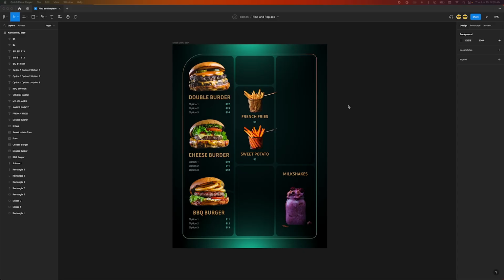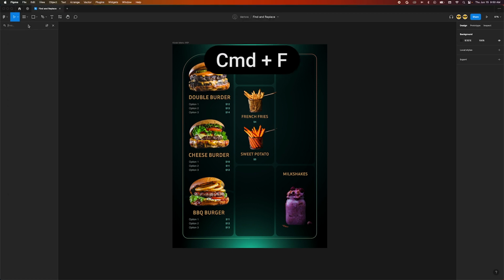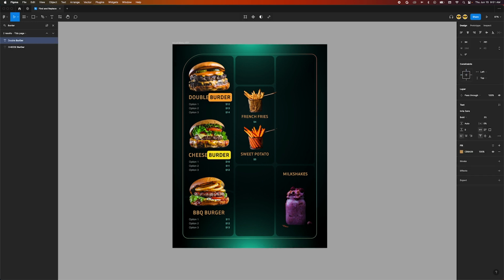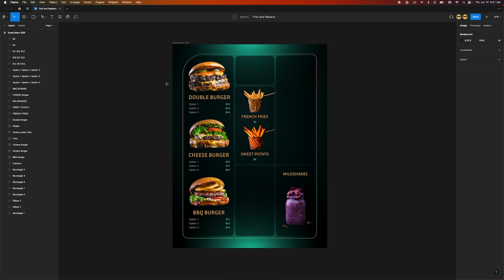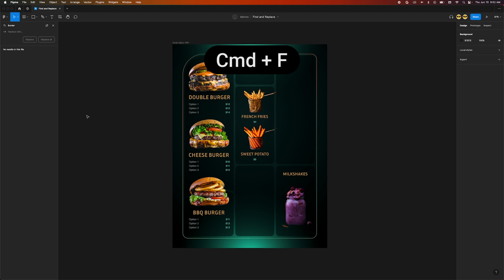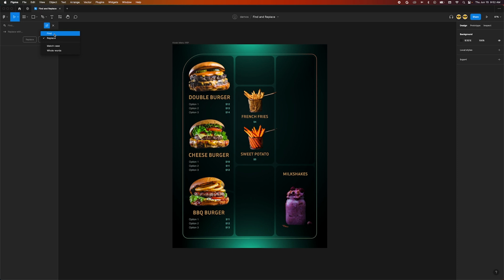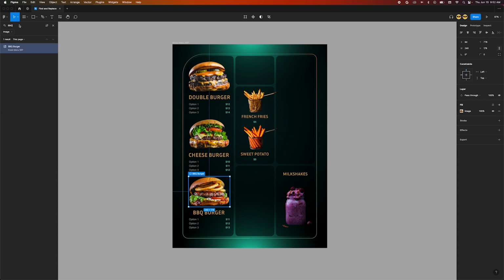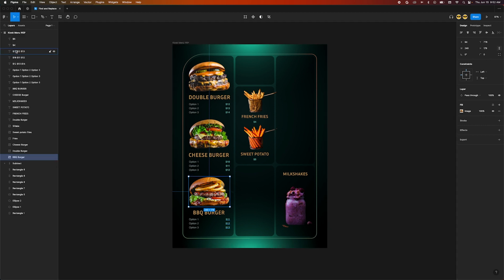Intro to Find and Replace | Figma Bites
In this video we introduce you to Figma's "Find and Replace" features.